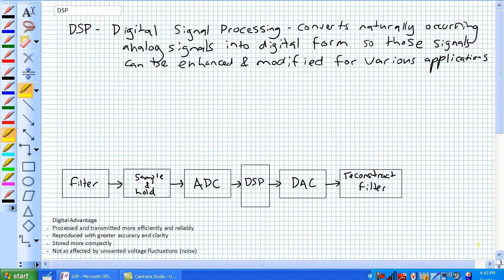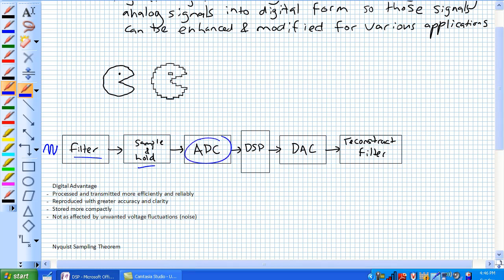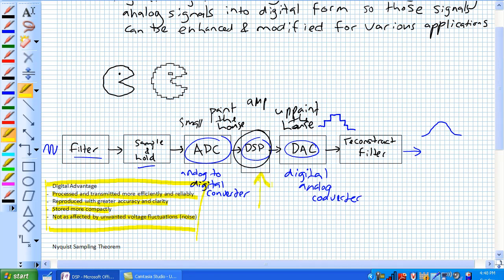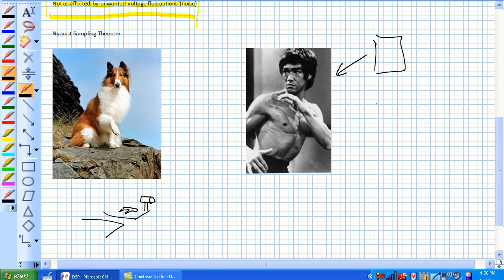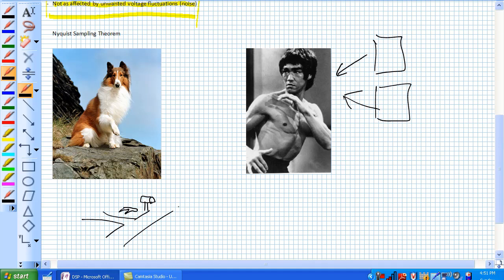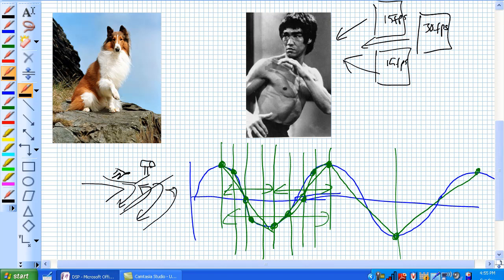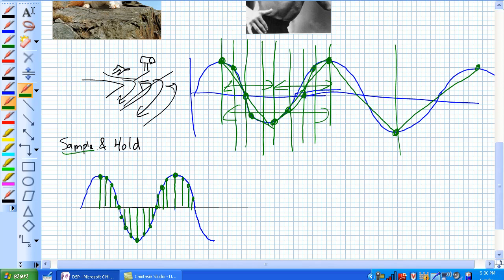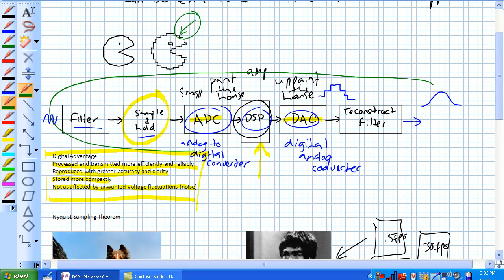DSP and Nyquist Sampling Theorem